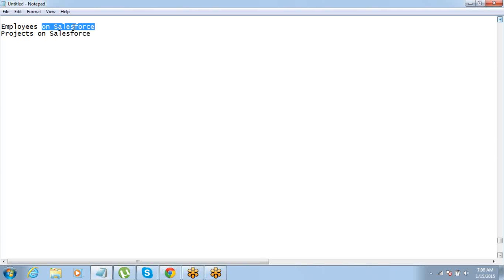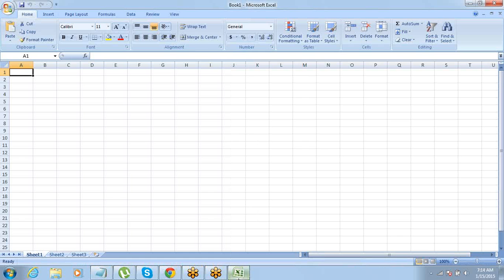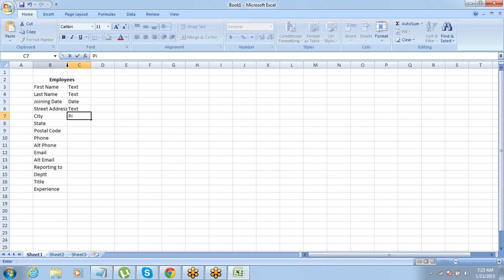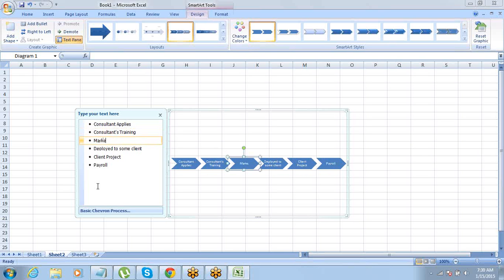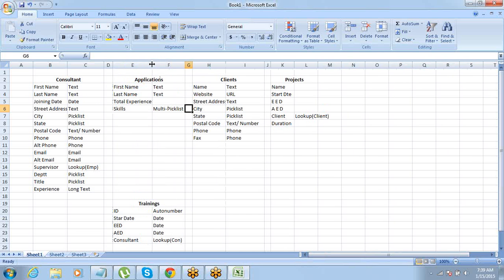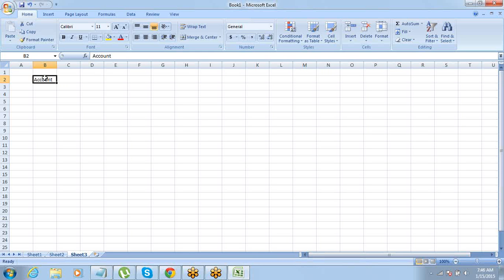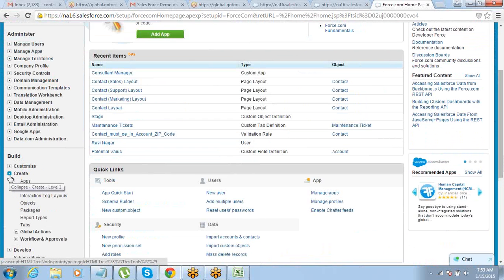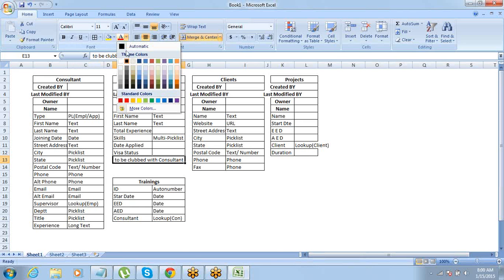Sample Custom App Design in Salesforce | Concept & Discussion